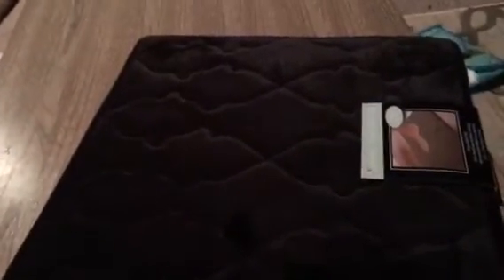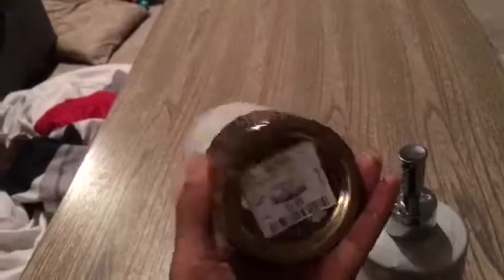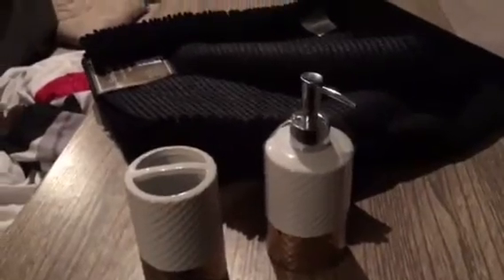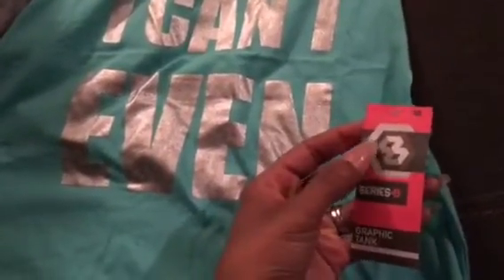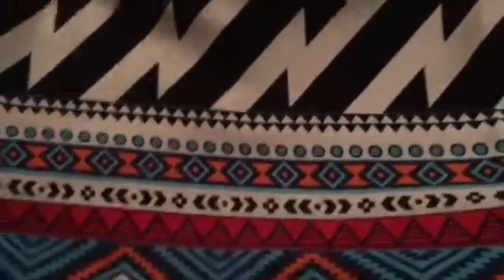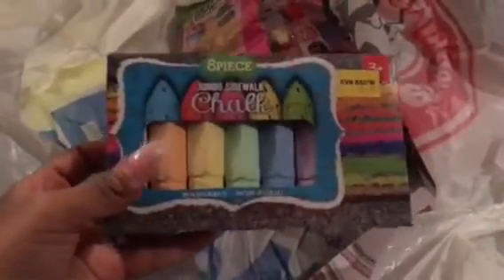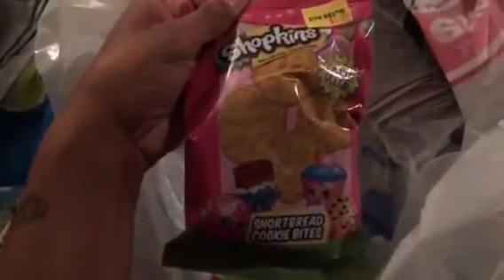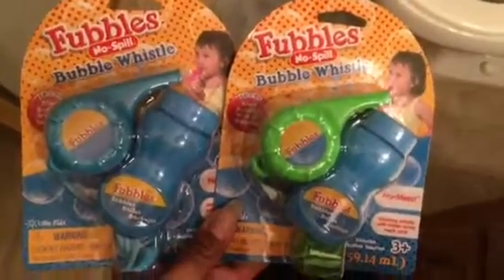Ross | home decor & 5 Below haul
Hey guys I went shopping today. I want looking for anything specific but I did find some cute things for our master bath for Ross. I so ❤️ that store for home decor. Where I live, Ross & 5 Below are right next door to each other so I had to go in both stores lol. 5 Below has some really cute excerise wear for only $5. I find an awesome dress from there and it fits perfect. I took a picture but it was too dark. I hippie you guys like this video. 👍👈🙏✌️